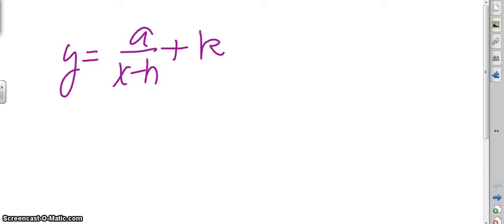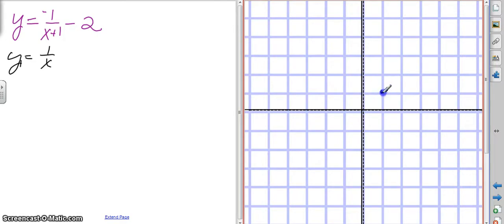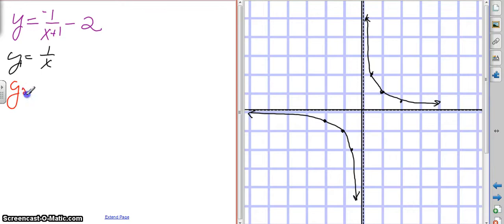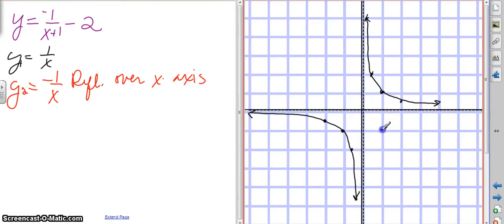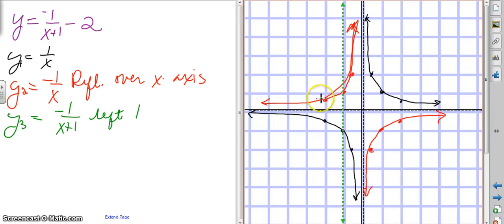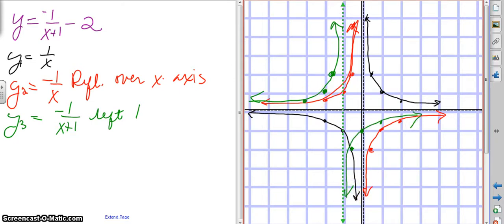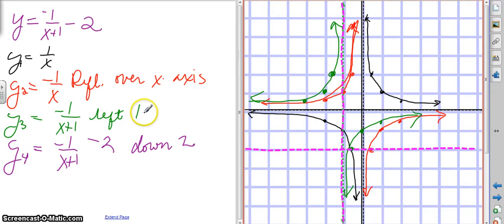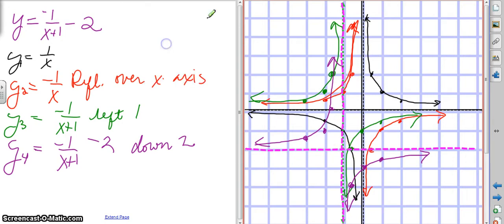Alg 2 Graphing a simple rational equation with transformations